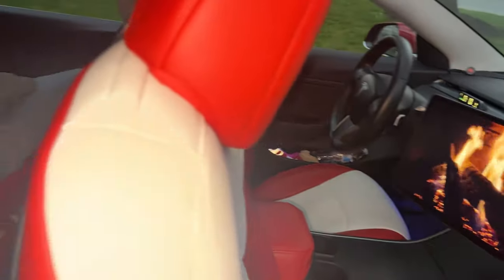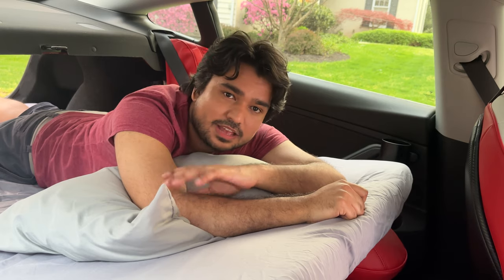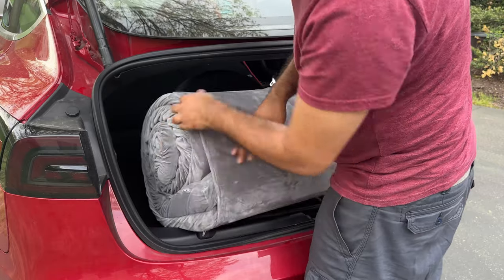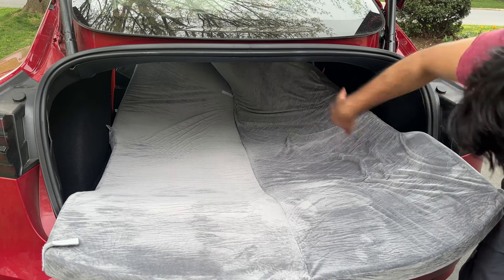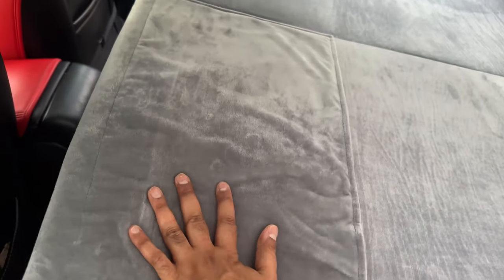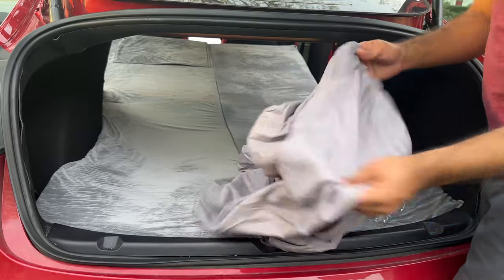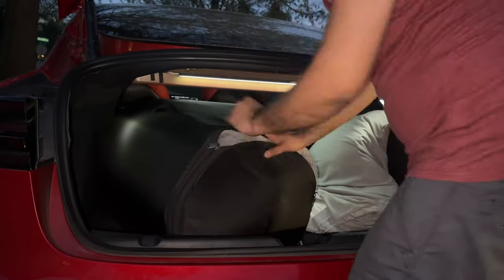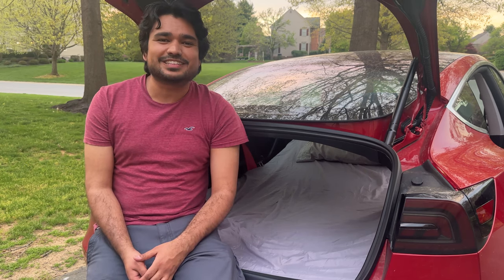NEW Memory Foam Camping Mattress for Tesla 2023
This is by far the best tesla camping memory foam mattress we have reviewed in this channel so far.

We are not paid by any product vendors and they have no influence in our reviews. We link the products to sites where we received them from. By using the links in our channel to make purchases, we may receive a small referral commission that helps us bring even more great products, detailed installation guides, and giveaways. This does not impact our reviews and comparisons. Our reviews are always completely honest.